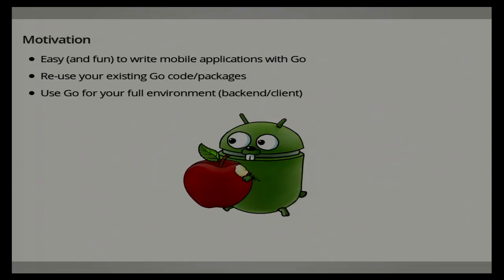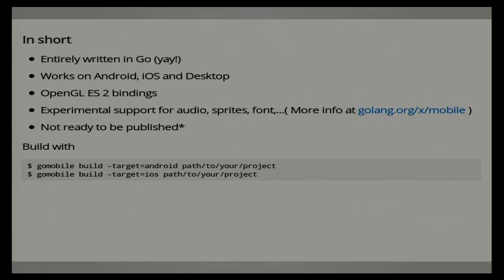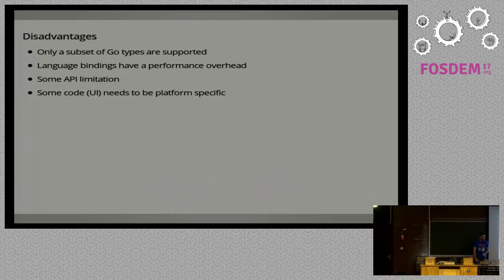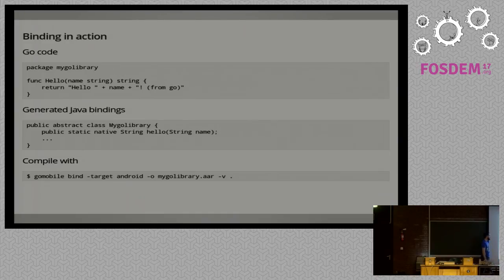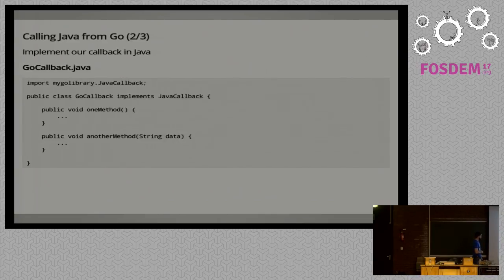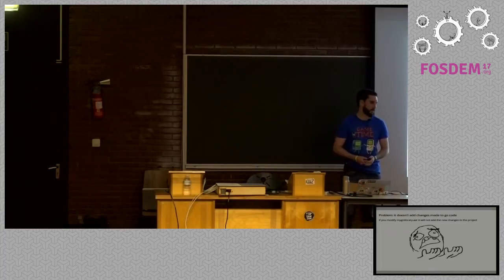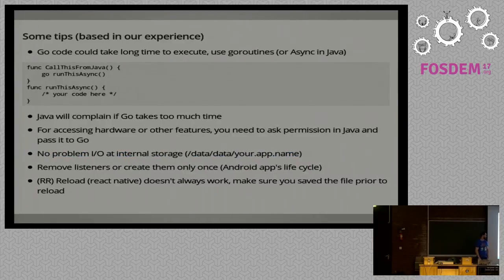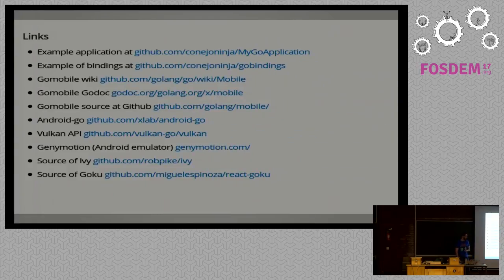FOSDEM 2017 - Gomobile.mp4